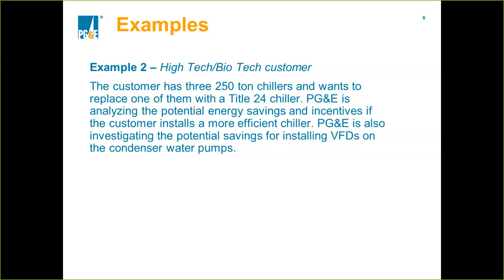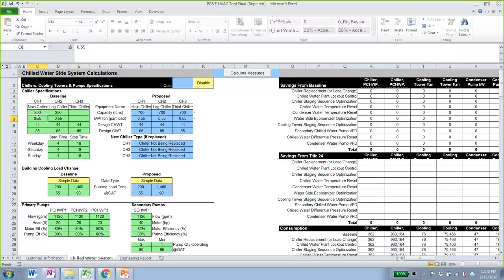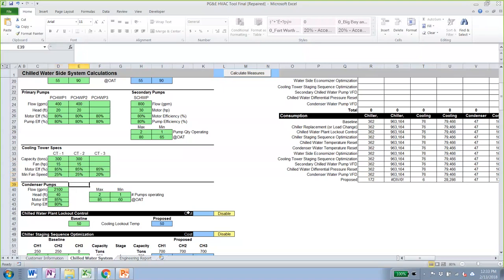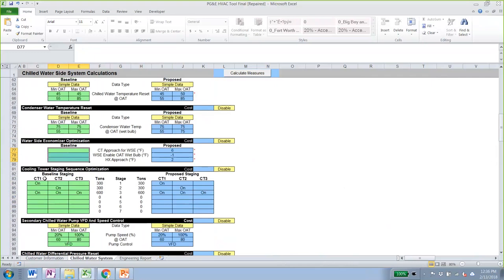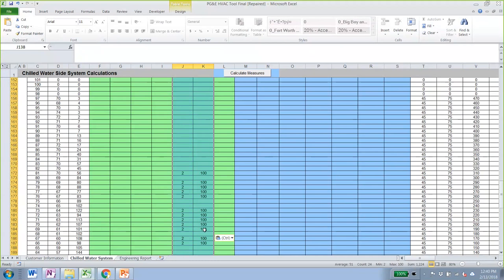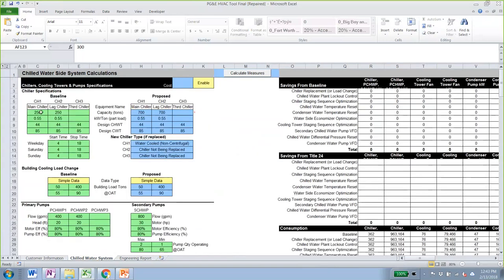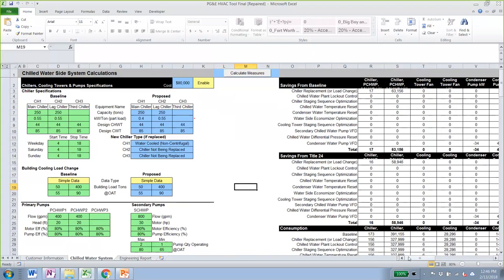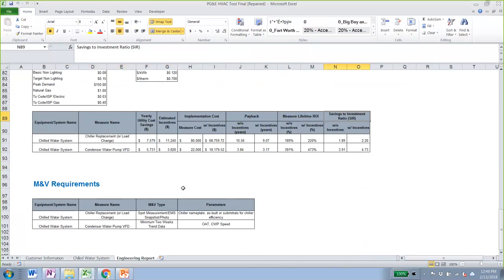HVAC Tool - Example #2 (High Tech/Bio Tech customer)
Example #2 - High Tech/Bio Tech customer
The customer has two 250 ton chillers and wants to replace one of them with a Title 24 chiller. PG&E is analyzing the potential energy savings and incentives if the customer installs a more efficient chiller. PG&E is also investigating the potential savings for installing VFDs on the condenser water pumps.